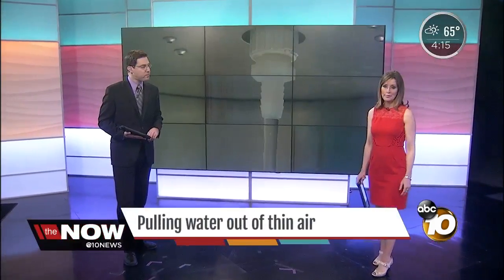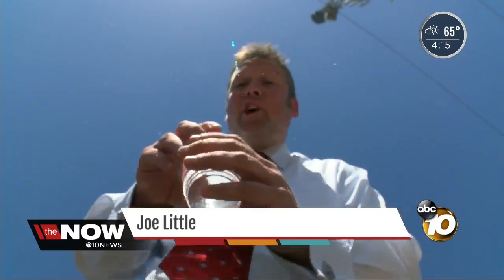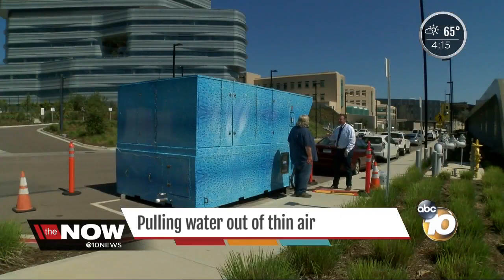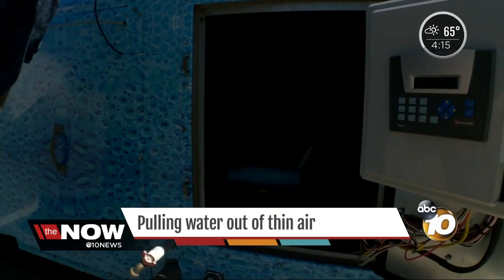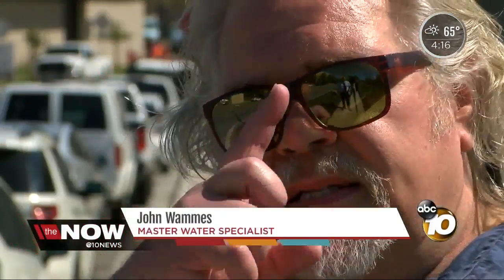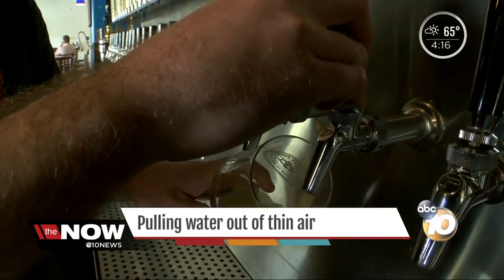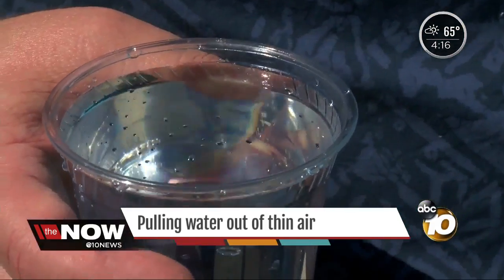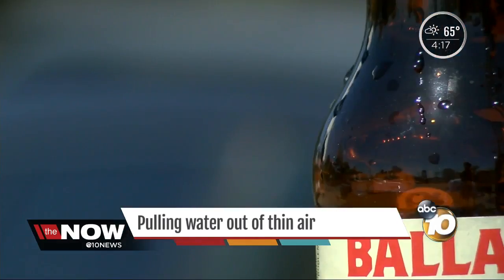Pulling water out of thin air - and making beer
Machine using condensation to trap water from the air. UCSD is teaming with local brewers to use the water.